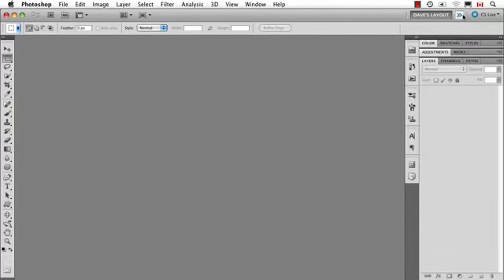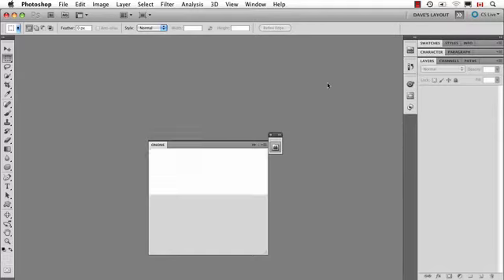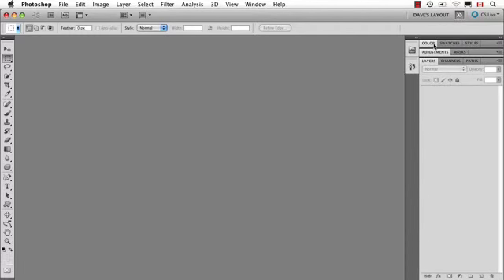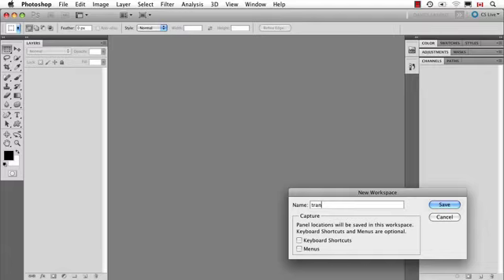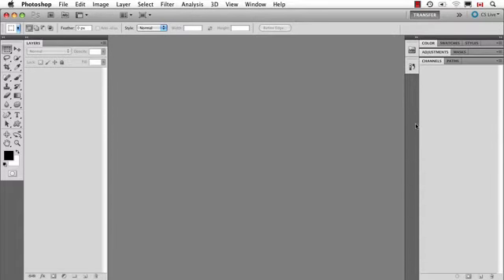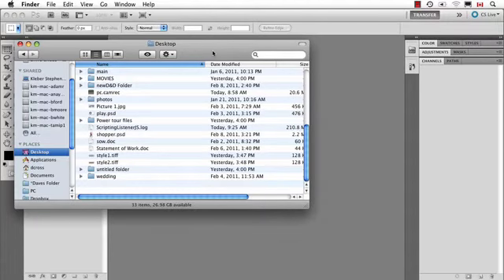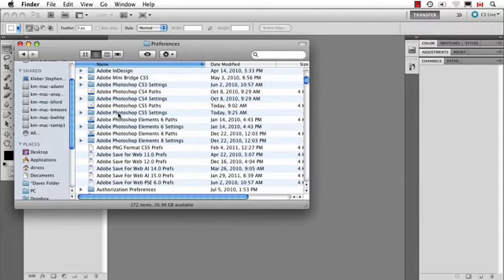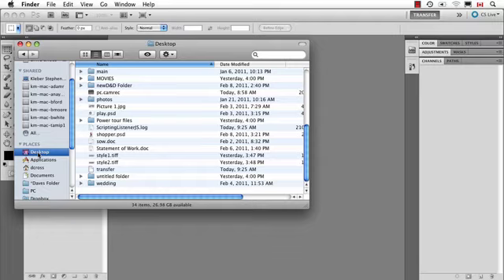Ask Dave: Week 57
Q: How do I transfer a Workspace for Mac to PC?